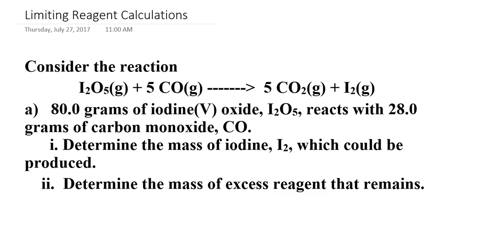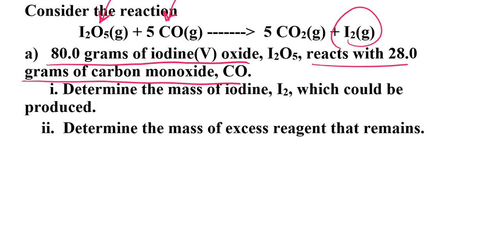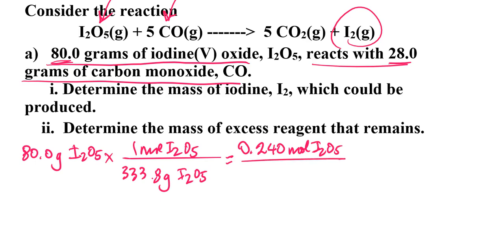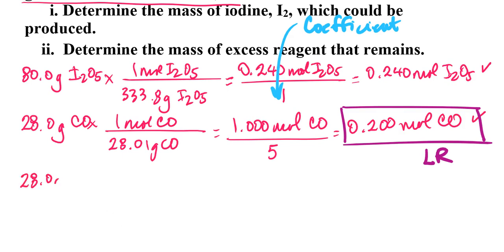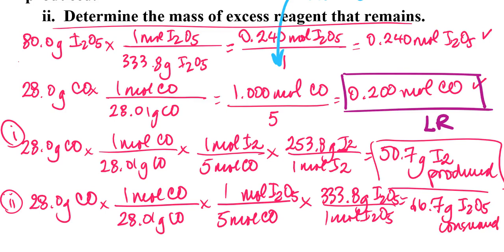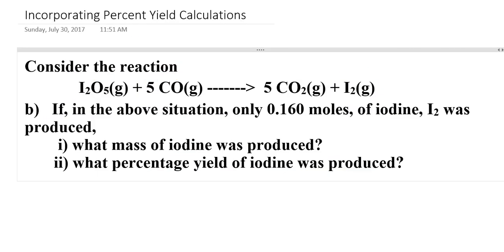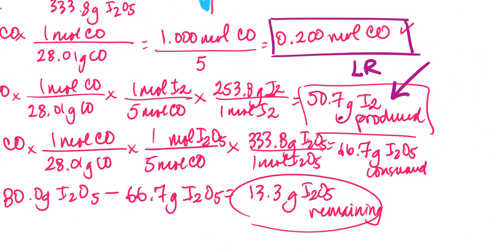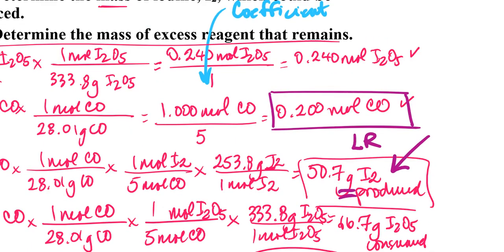Limiting Reagents and Percent Yield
AP Chemistry, Pre-Lecture Tutorial: Limiting Reagents and Percent Yield